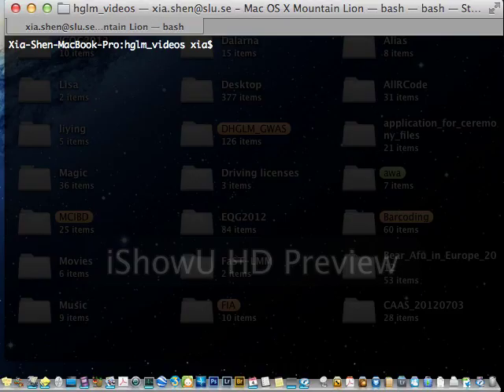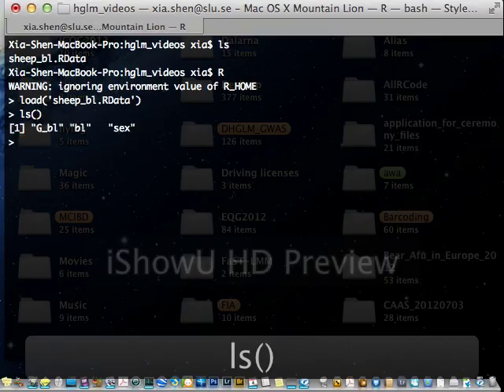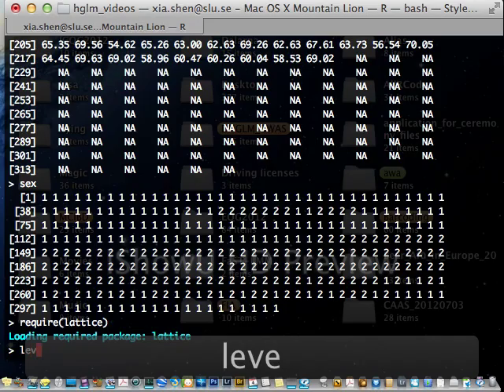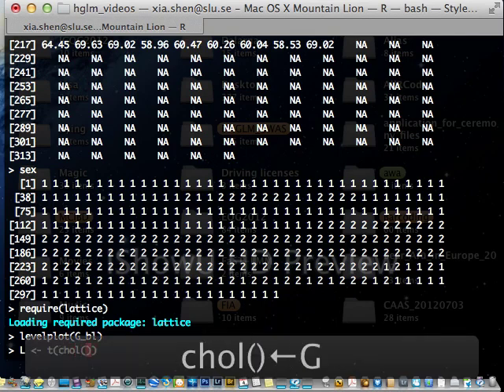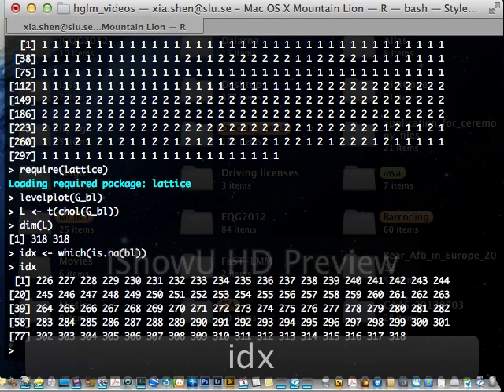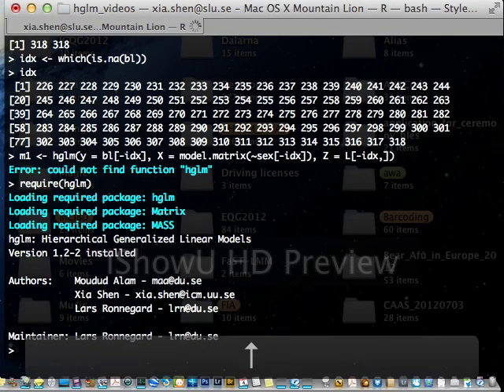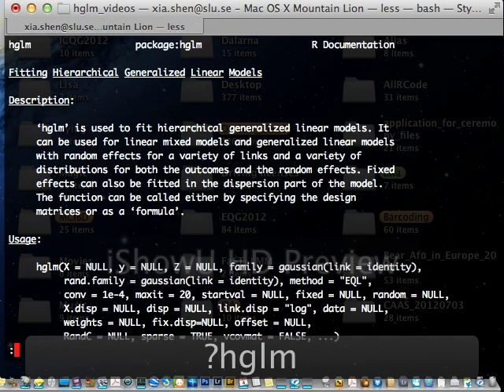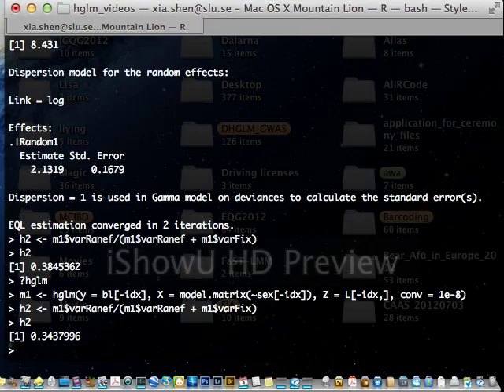R package "hglm" - Tutorial Extra 1 - Estimation of heritability based on kinship matrix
Xia Shen
R package "hglm" development team